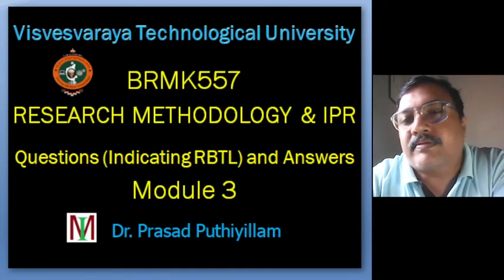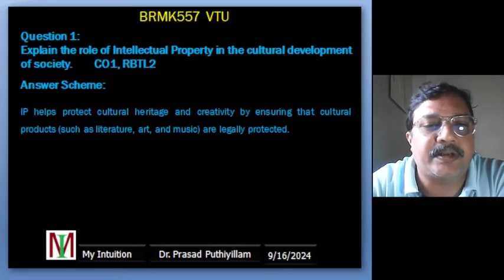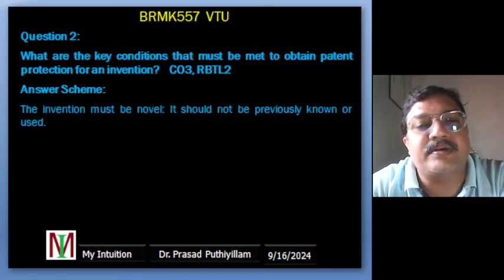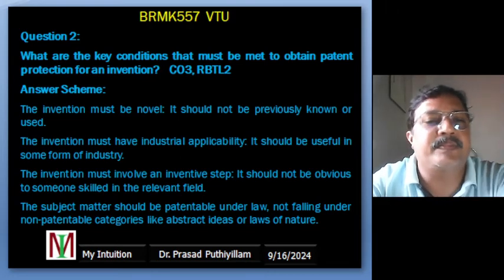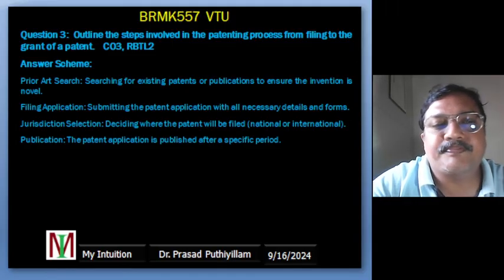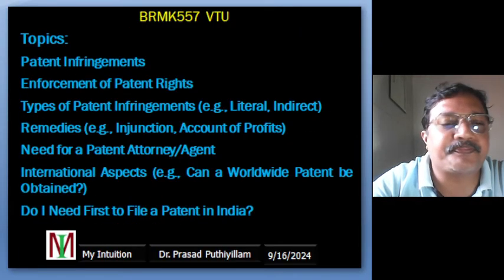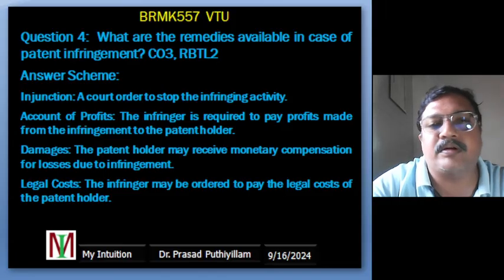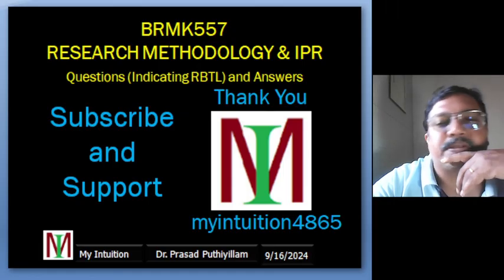BRMK557 Research Methodology & IPR, VTU, Questions (Indicating RBTL) and Answers, Module 3